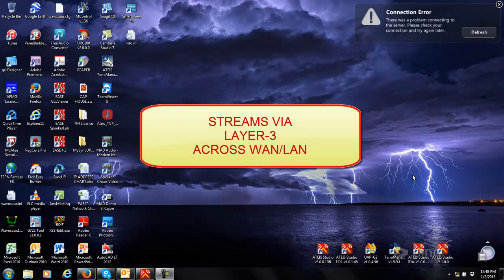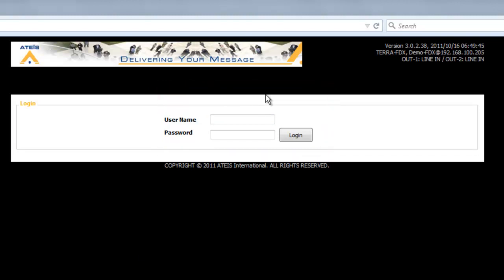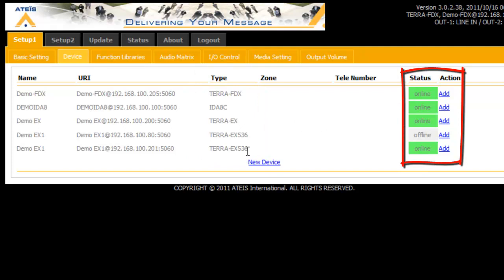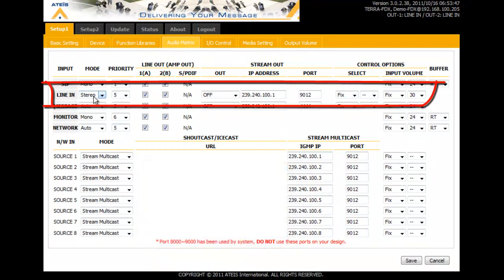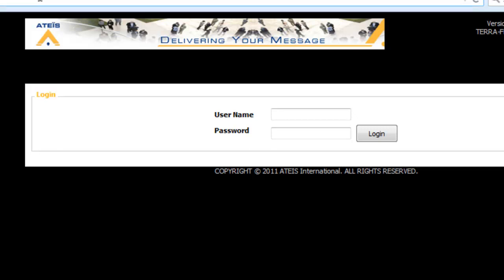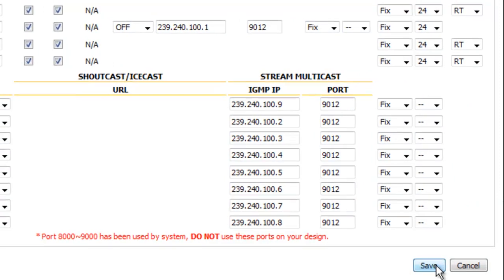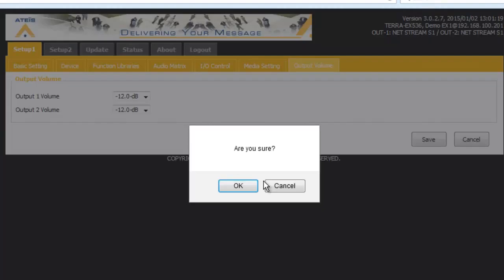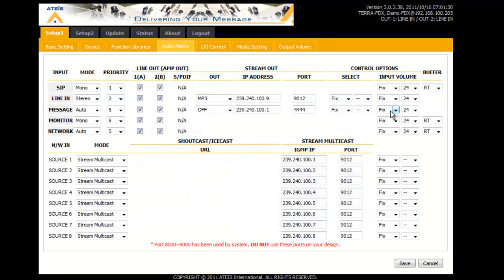Terra-Com Audio IGMP Streaming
Tutorial on how to set up simple audio streaming between Terra IEX or FDX encoder to Terra-EX decoders.